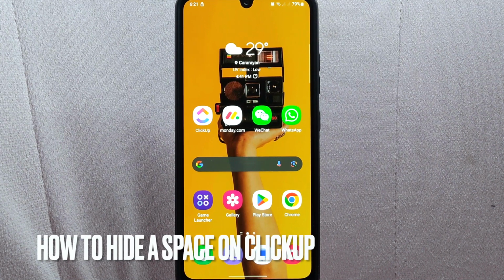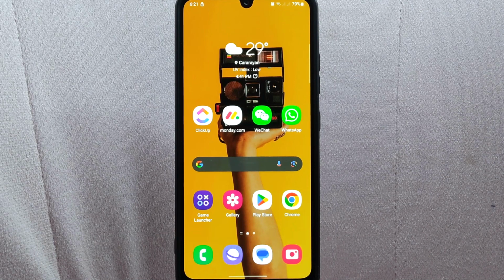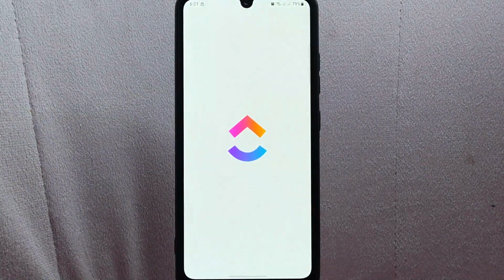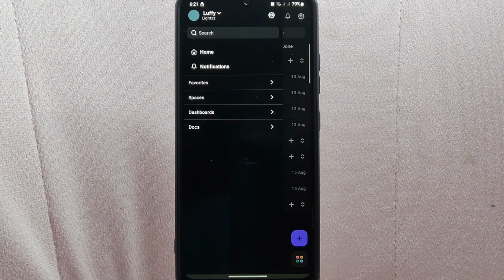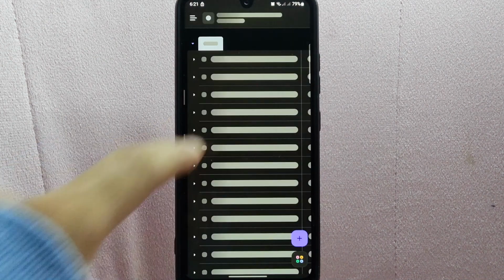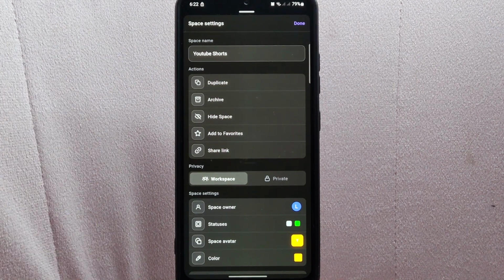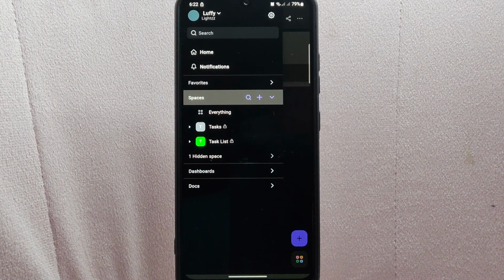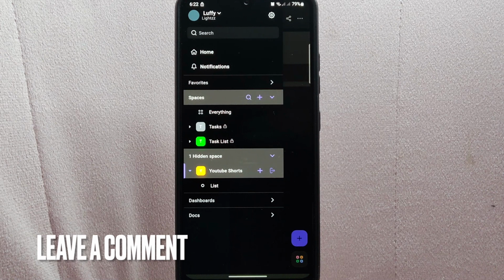✅ How To Hide A Space On ClickUp 🔴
About this tutorial:

ClickUp is a project management and productivity platform designed to help teams and individuals organize tasks, projects, and workflows. It offers a wide range of features to streamline work processes, enhance collaboration, and improve productivity. Here are some key aspects and features of ClickUp:

Workspaces and Spaces: ClickUp provides a hierarchical structure with Workspaces at the top level and Spaces within them. Each Space represents a distinct area of work or a team, allowing you to keep projects and tasks organized.

Customizable Views: ClickUp offers a variety of customizable views, including List view, Board view, Calendar view, Gantt chart view, and more. This flexibility enables teams to manage tasks in a way that suits their preferences.
Get in touch!